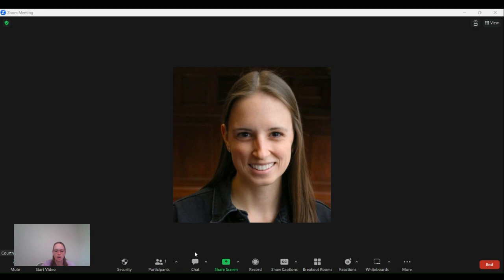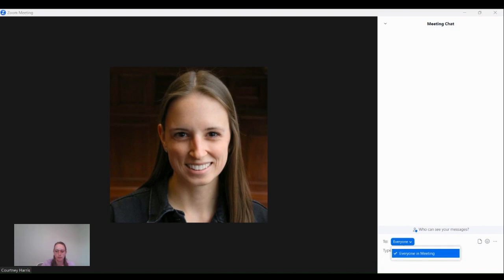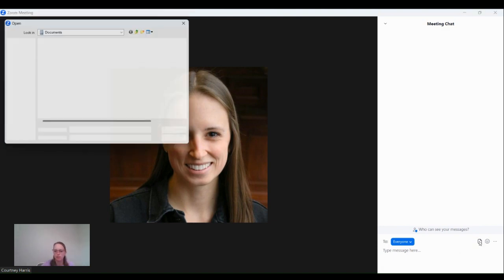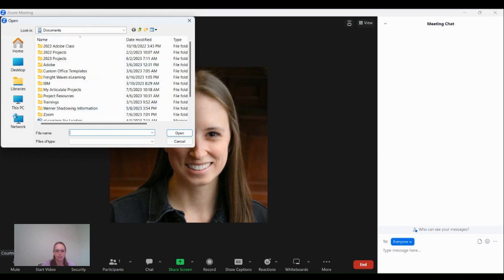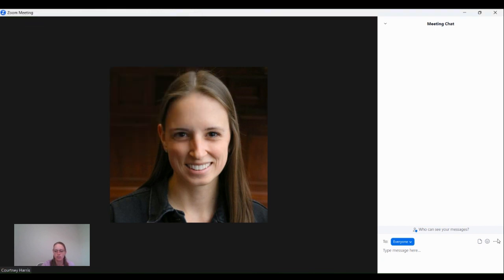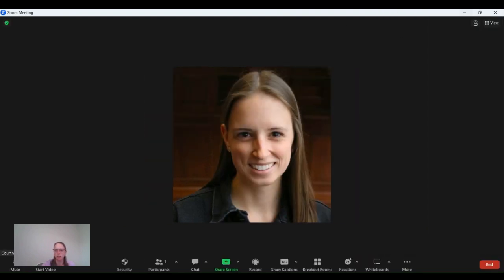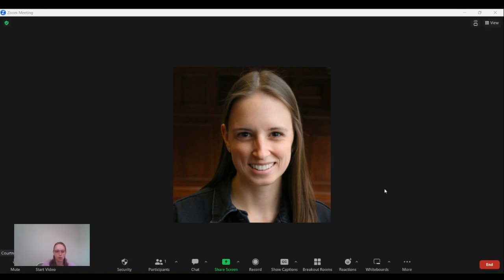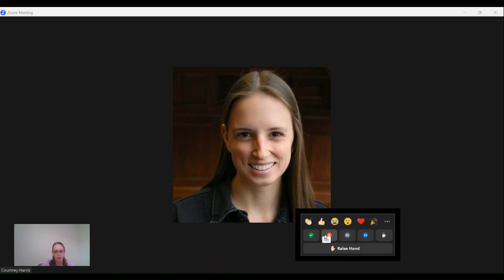Collaborative Learning with Zoom